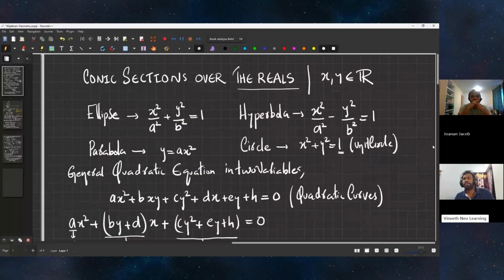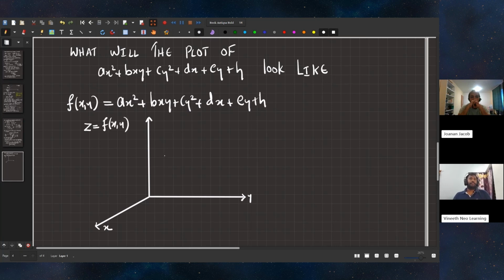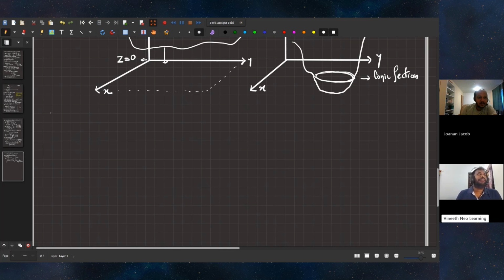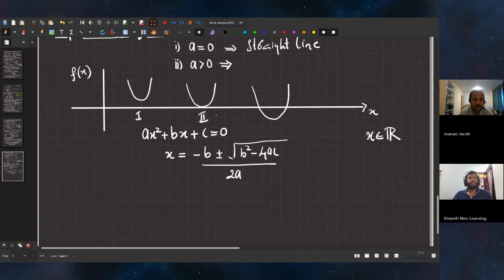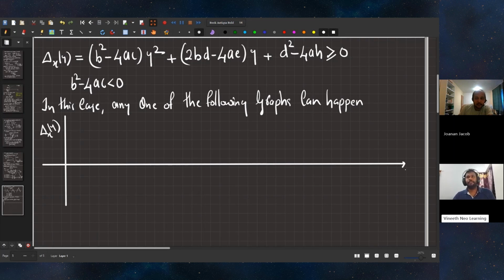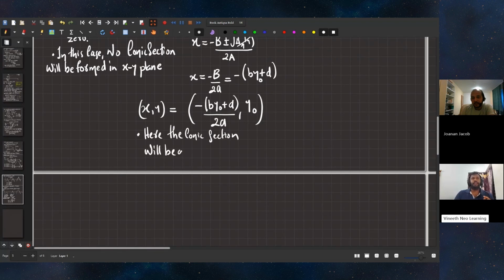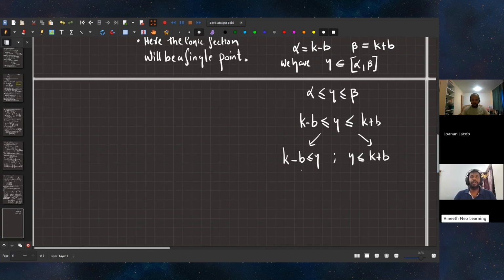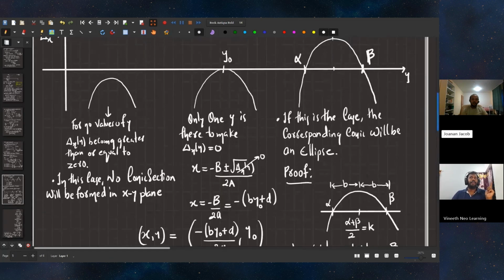Conic Sections - Ellipse | Introduction to Algebraic Geometry 2 | Vineeth Remanan | Neo Learning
Welcome to the second video in the series ‘Introduction to Algebraic Geometry’. This video continues the discussion initiated in the previous video, focusing on the classification of conic sections from an algebraic perspective.

The video elucidates the process of graphing a general quadratic equation in two variables using Desmos, a powerful graphing calculator implemented as a web application. The lecture further explores the various curves that emerge as a result of the discriminant of the quadratic equation.

Learn More about Desmos Graphing Calculator here: @Desmos

This series is an invaluable resource for students, educators, and enthusiasts of mathematics. The lecture is designed to foster a deep understanding of algebraic geometry, making it an essential addition to your learning journey.

The instruction is provided by Vineeth Remanan. He is a  postgraduate in Physics.

For further exploration and comprehension, lecture notes have been provided at the top of the video description. These notes supplement the video content, offering additional insights and exercises.

Time Stamps:
0:00 Recap
01:40 Power of Algebra over Geometry
04:40 Where is the curve formed ?
06:20 Plotting the Quadratic Polynomial in the X-Y Plane
11:52 Graping the Quadratic Polynomial in Desmos
16:47 Case-2
19:53 Recalling the graph of a Quadratic Polynomial in with one variable
30:52 Case-2 continued
33:52 Conic resulting from the first curve
37:43 Conic resulting from the second curve
41:35 Condition for Ellipse
44:39 Proof
57:29 Big Takeaway